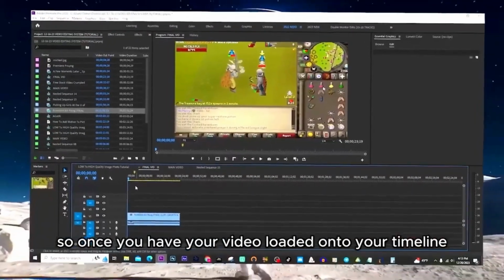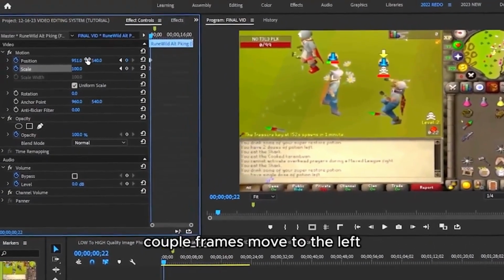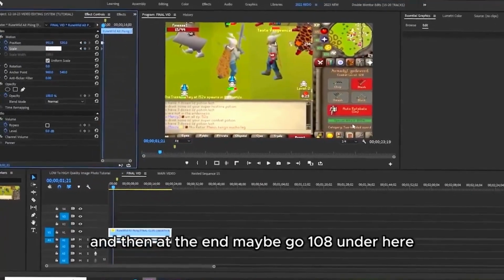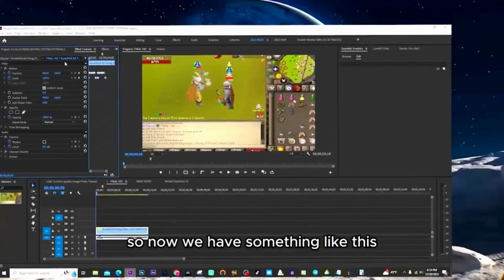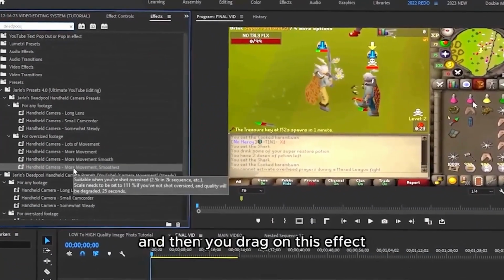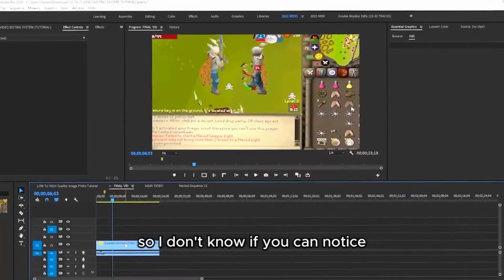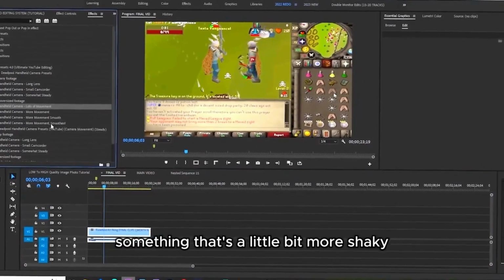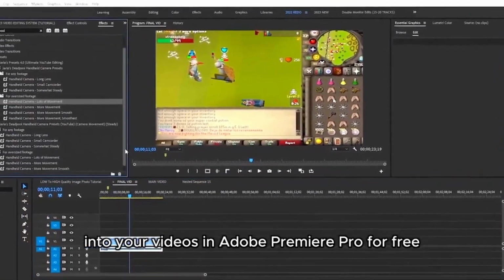Add Motion To Video Premiere Pro (2025 Tutorial)